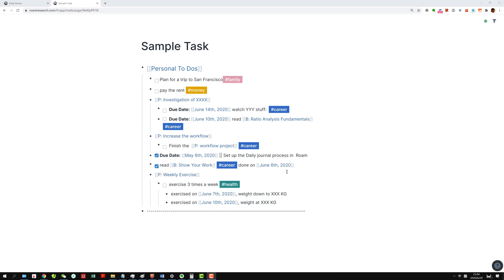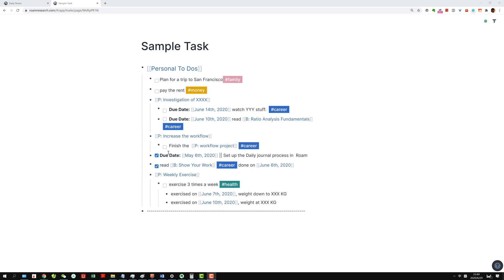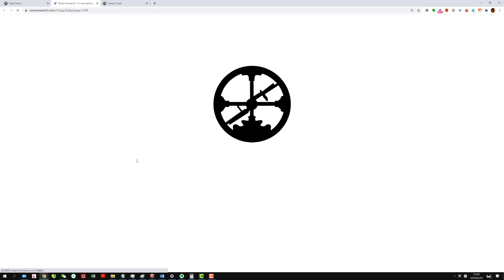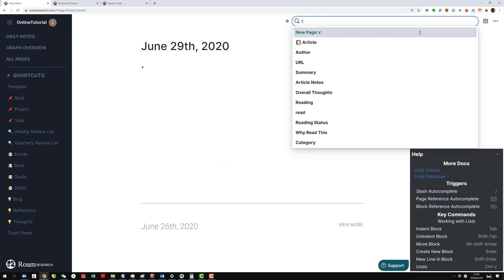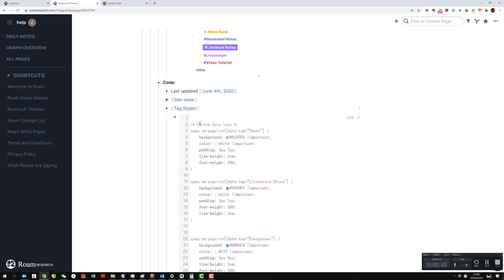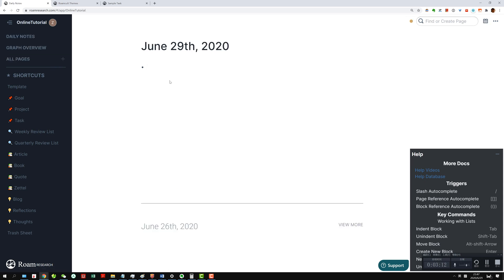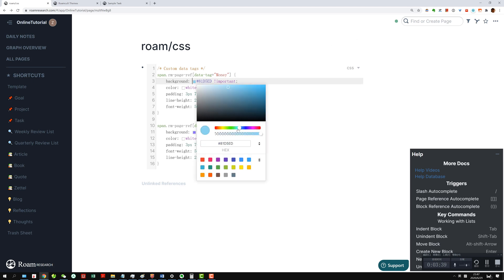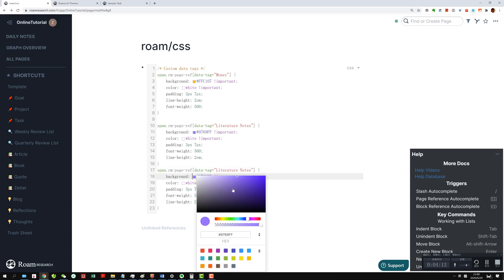How to do color tagging in Roam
How to do color tagging in Roam in simple steps.